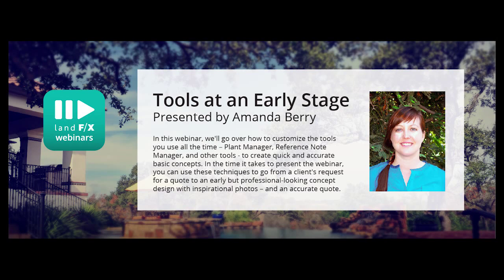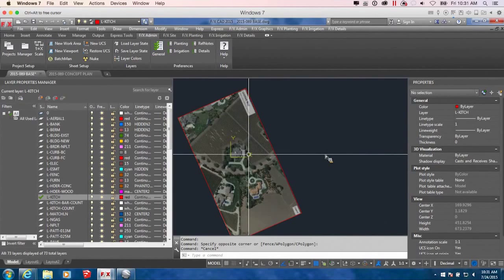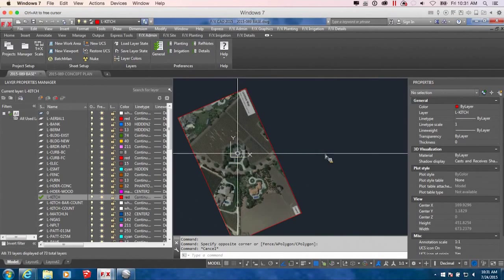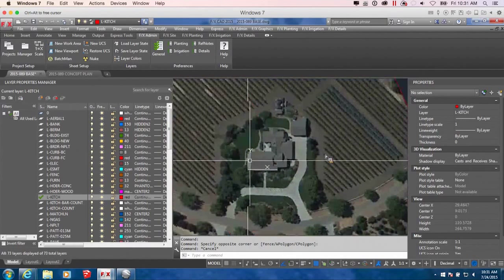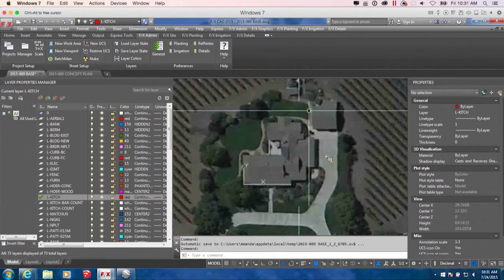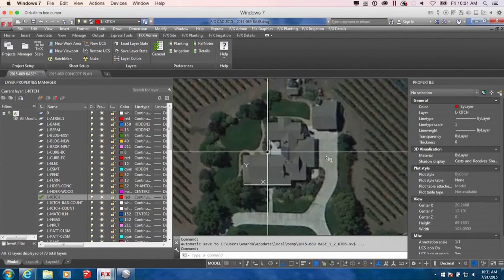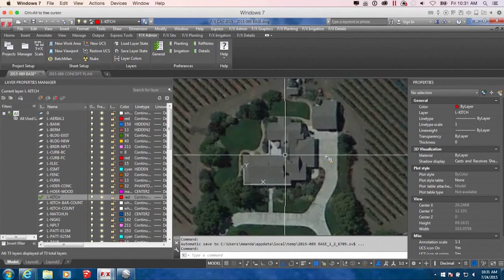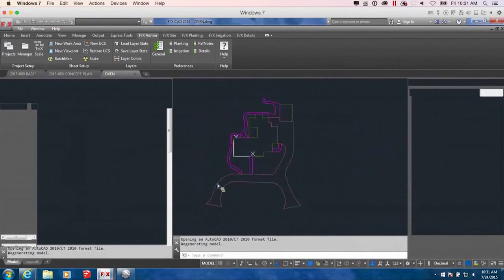Tools at an Early Stage for AutoCAD and Land F/X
In this webinar, we'll go over how to customize the tools you use all the time – Plant Manager, Reference Note Manager, and other tools - to create quick and accurate basic concepts. In the time it takes to present the webinar, you can use these techniques to go from a client's request for a quote to an early but professional-looking concept design with inspirational photos – and an accurate quote.